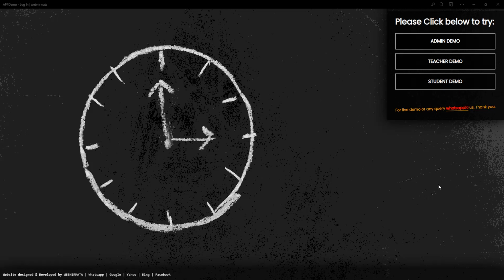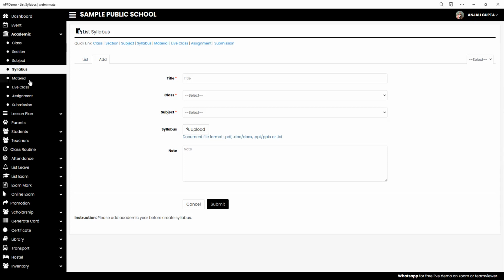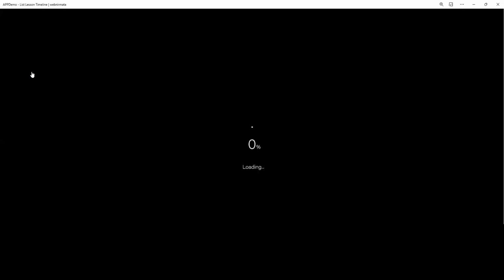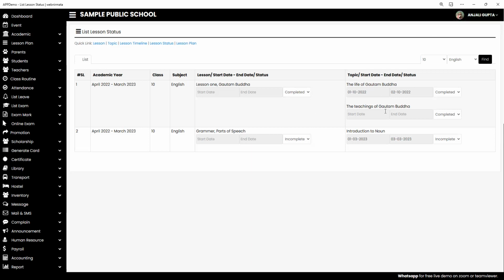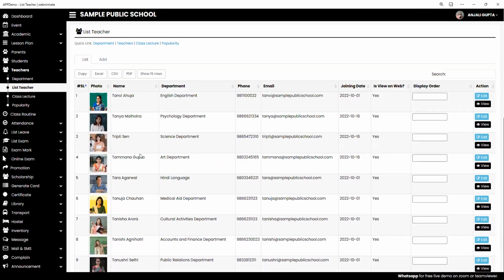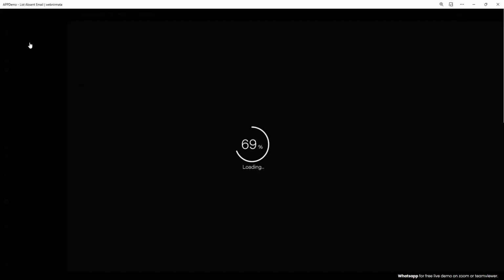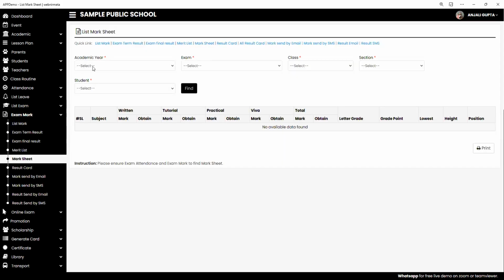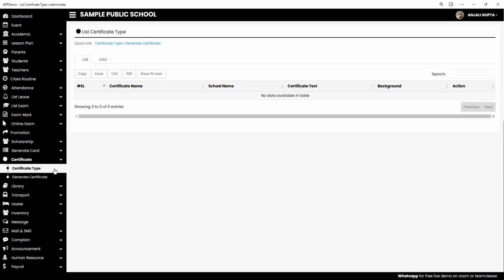School Management System Introduction Part 1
Best school management software. Now manage your school on your finger tips at affordable rates.